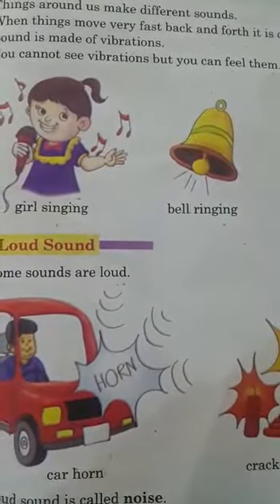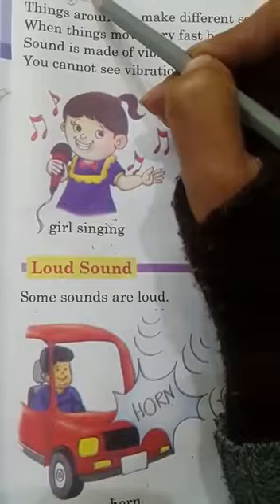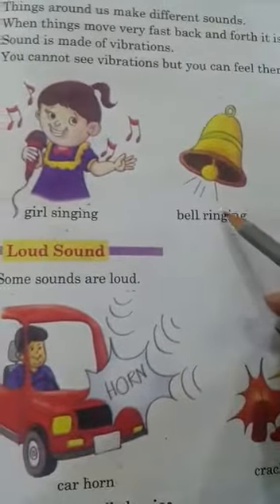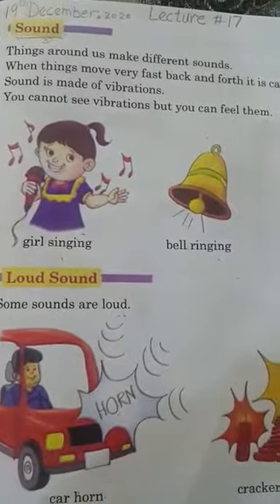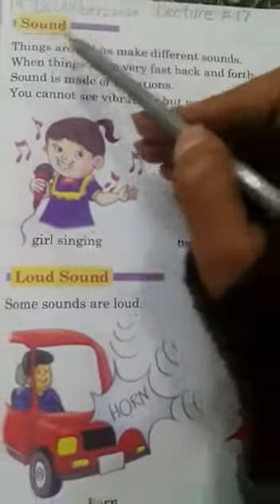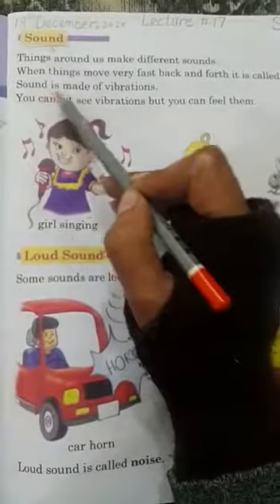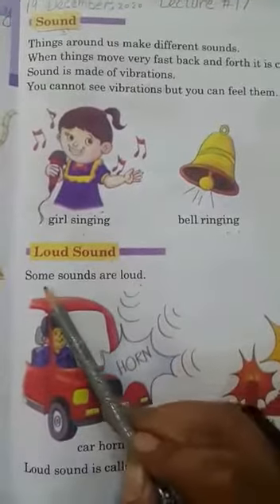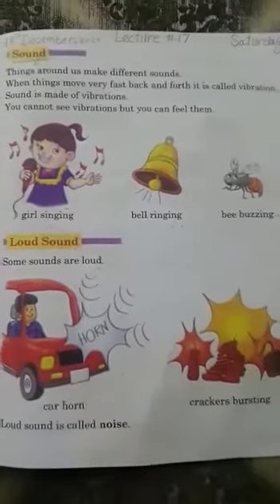Class KG Science.Lecture#17